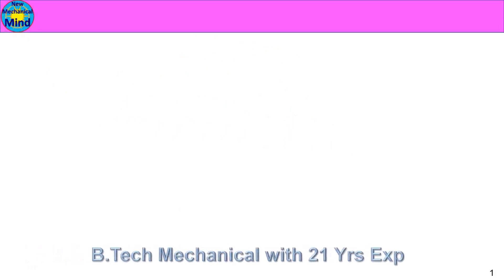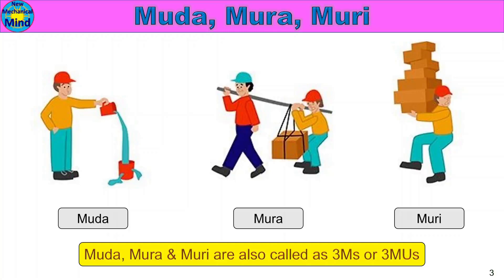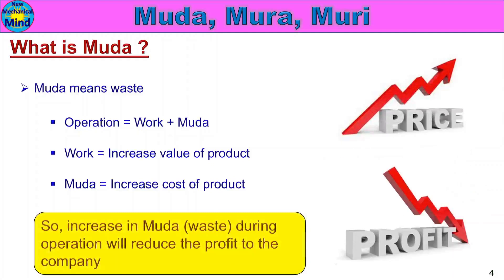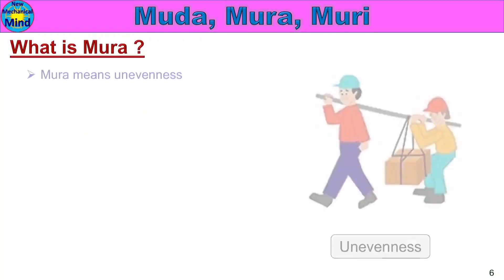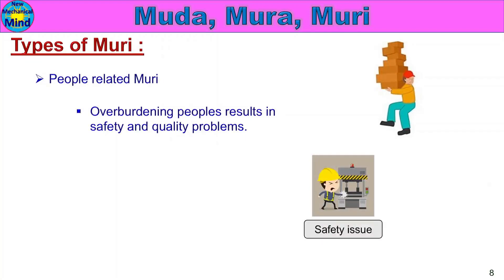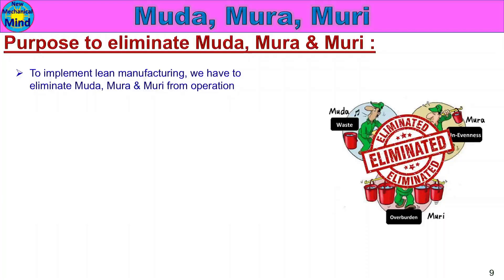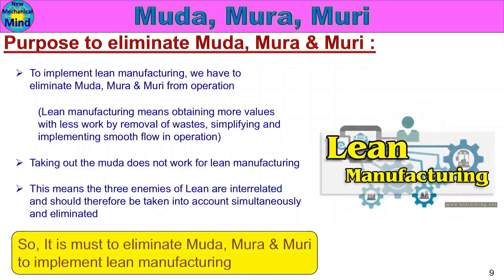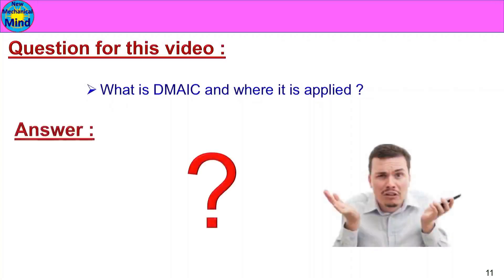What is Muda Mura and Muri | Purpose to eliminate | explained in tamil | new mechanical mind